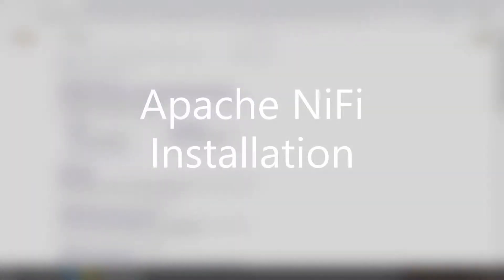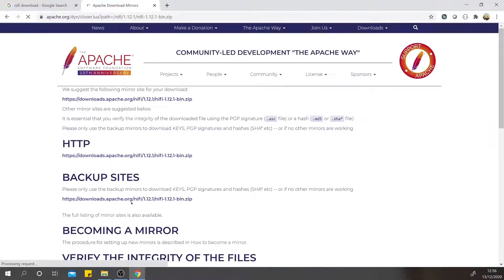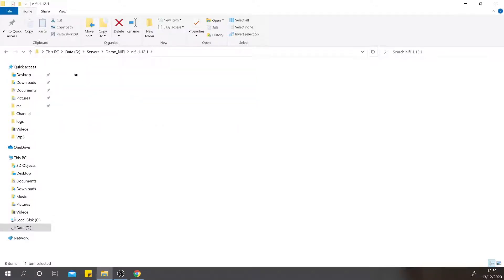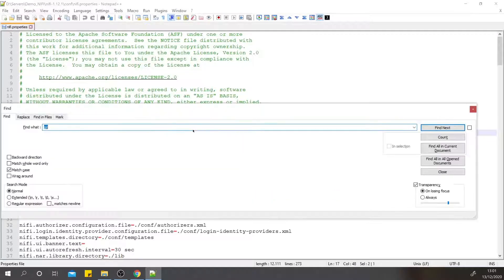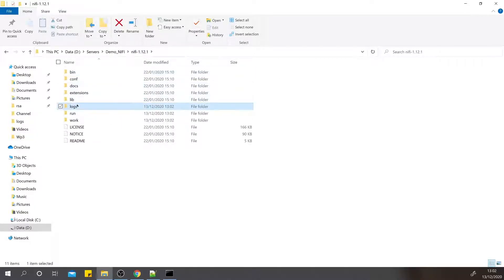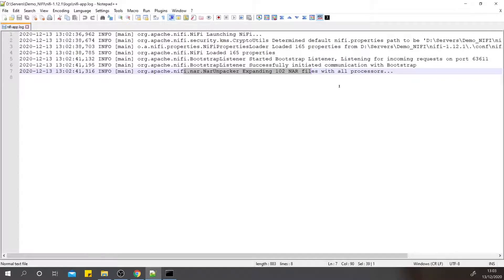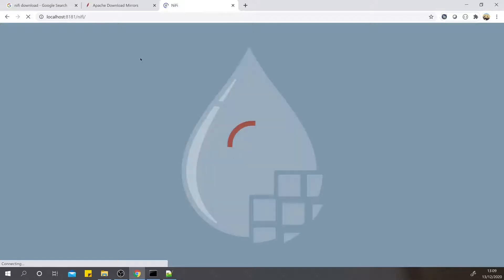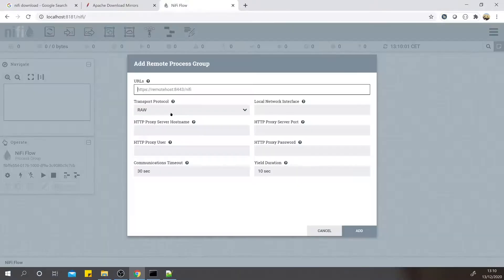Apache NiFi : Windows Installation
This video shows you to install NiFi in Windows. It also shows the port customization.

Prerequisite : Java